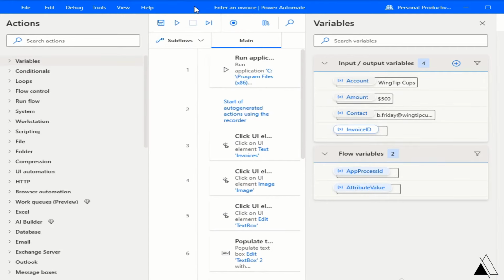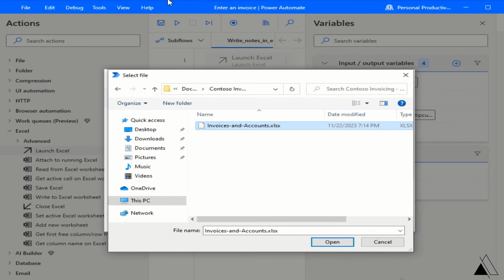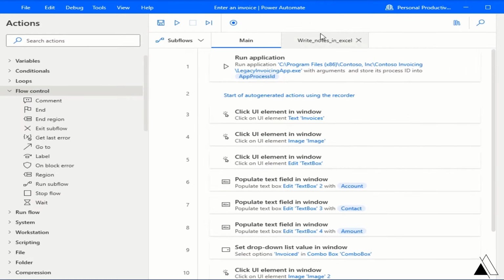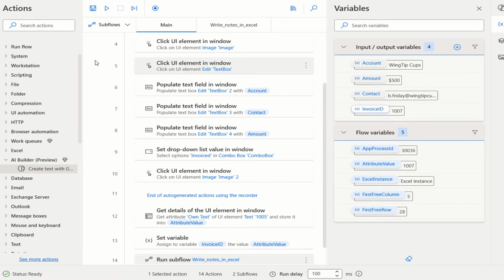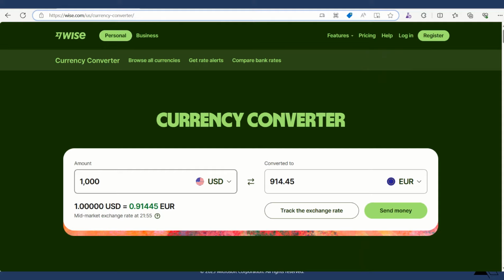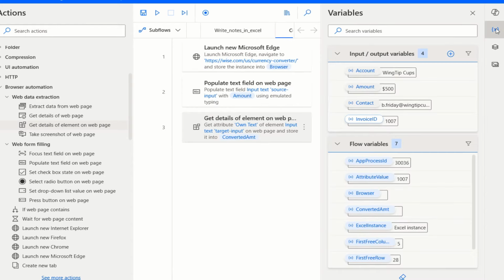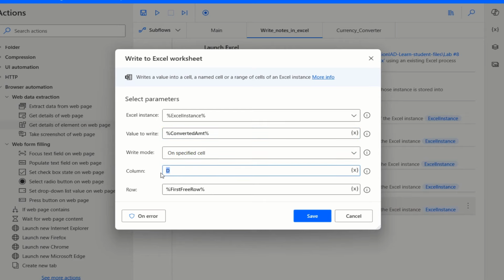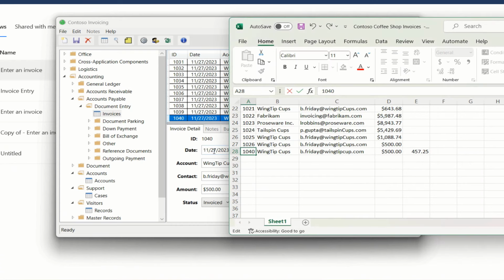Session 7: Subflows, Web Automation, and Real-time Currency Conversion!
Welcome to Session 7 of our Microsoft Power Automate Tutorial Series! 🚀 In this comprehensive tutorial, you'll dive deep into the world of Robotic Process Automation (RPA) as we explore advanced automation techniques using Power Automate. Learn how to create subflows and perform web automation to seamlessly record invoice information into your Excel files.

🔍 Key Learning Objectives:

Build a Power Automate Desktop subflow to write notes into Microsoft Excel.
Create, test, and run a process with fixed value variables.
Master web automation using Power Automate for desktop.
Harness the power of scraping web data and writing it directly to Excel.

💡 Why Power Automate?
Discover how the Power Automate for desktop app empowers you to automate tasks not only within Windows applications but also against any website. Say goodbye to manual data entry and hello to efficiency!

🔗 Explore more tutorials in our Microsoft Power Automate series and stay ahead in the automation game